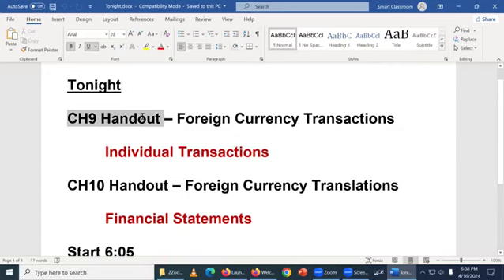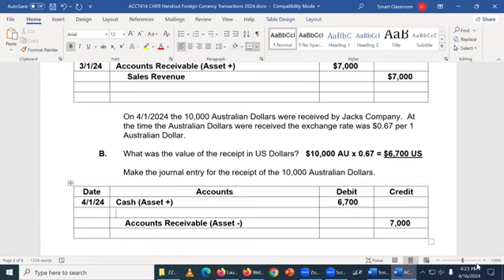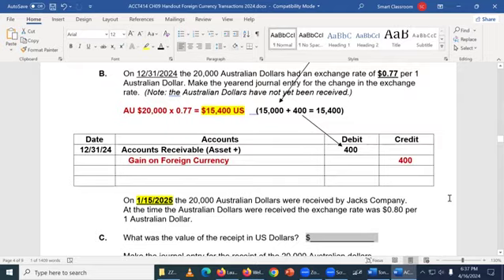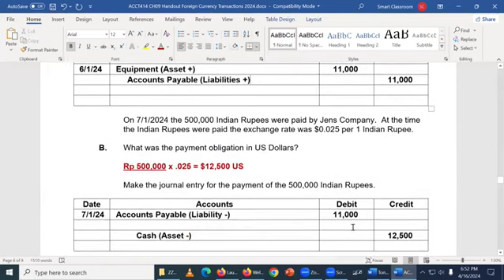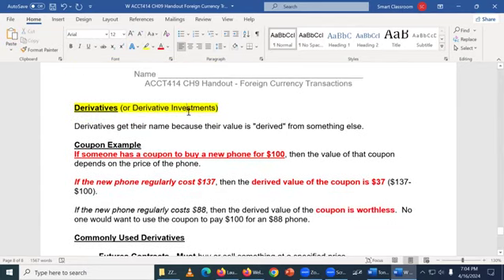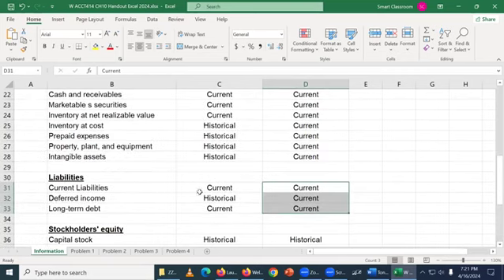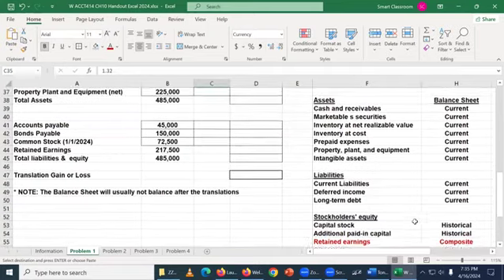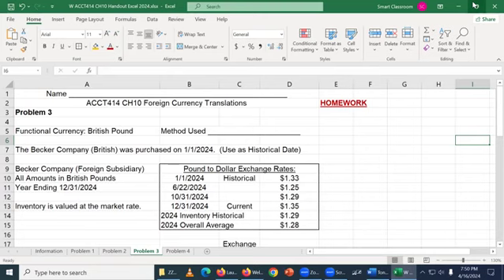ACCT414 Week 14 CH9 Handout CH10 Handout Spring 2024 edit